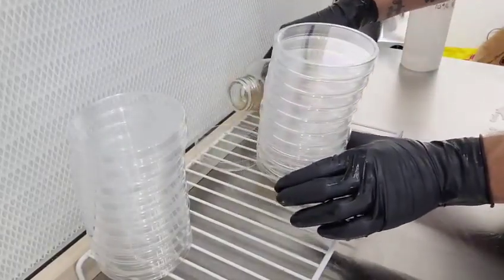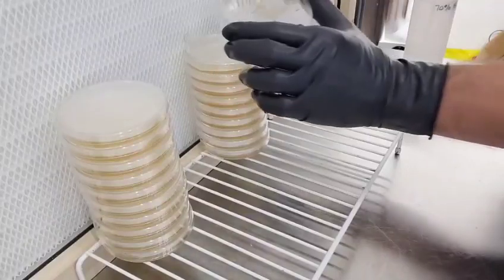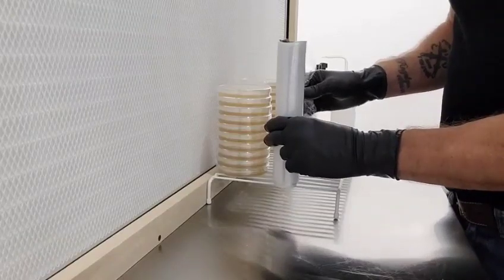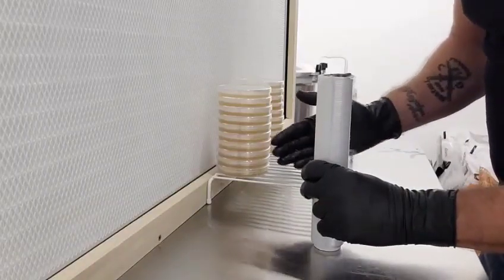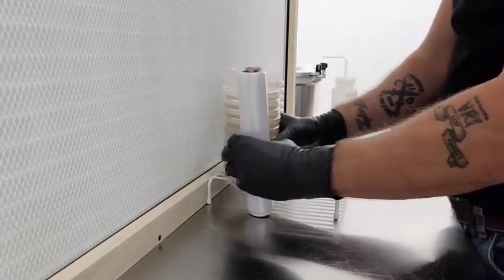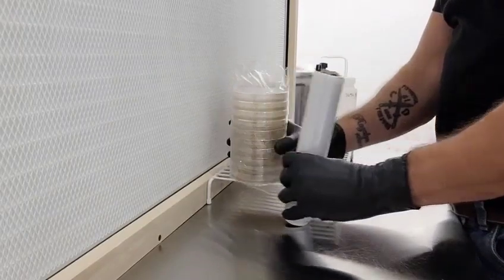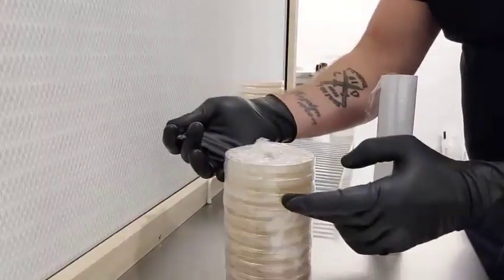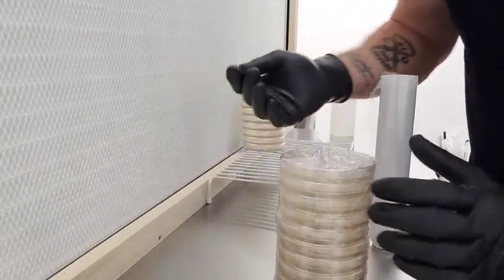How to pour and store blank Petri dishes for home mushroom cultivation.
Simply wrap the plates in a verticle stack with Glad Cling Wrap.